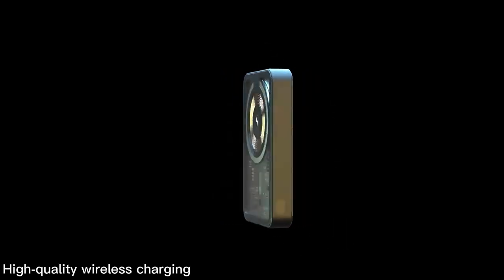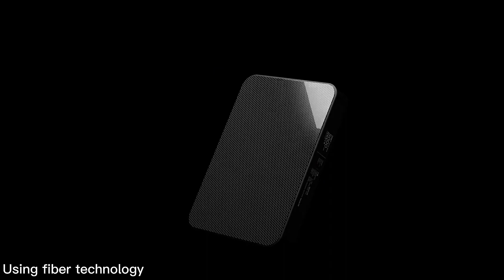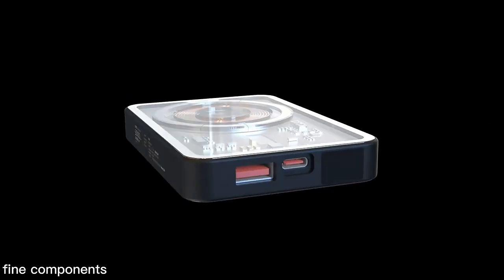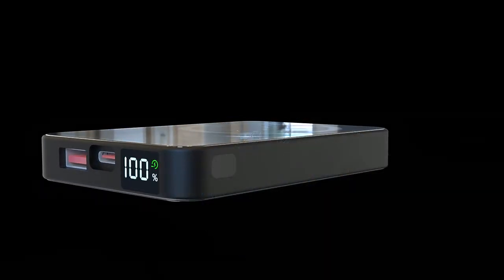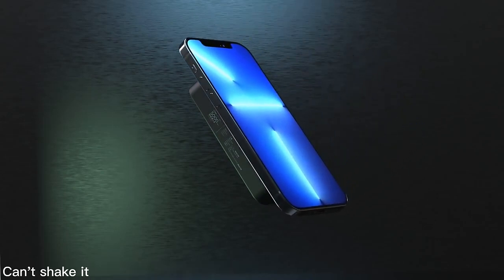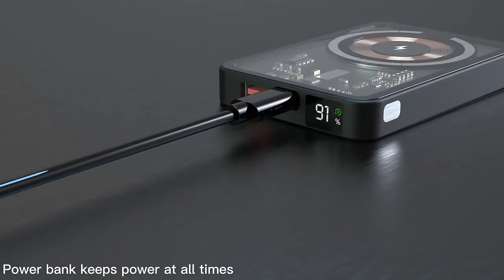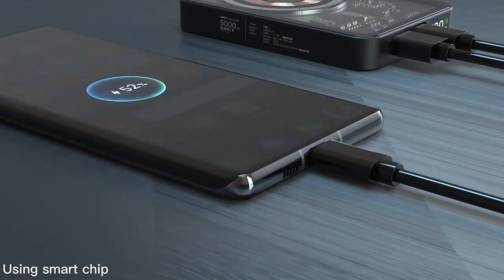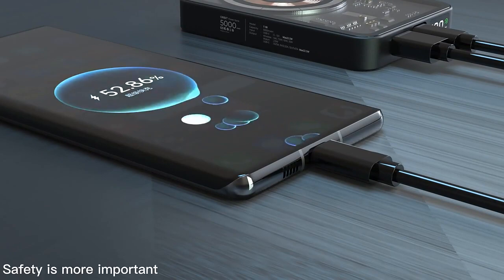MJ009 MJ010 - Transparent 15W Magnetic Wireless Charging PD 20W Power Bank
1. Transparent “Cyberpunk” design with 10,000mAh / 5,000mAh UL1642 approved battery
2. Built-in Pure copper coil + N52 strong magnet
3. CNC machine tool processing for Aluminum alloy case
4. A whole piece of tempered glass makes quality visible
5. Two-way fast charging: input/output USB-C PD 20W
6. UL certified PCB and NTC
7. Magnetic 15W wireless charging Grade-A chip: Southchip SC5004
8. 3-in-1 charging: magnetic wireless charging (15W Max.) + USB-C PD 20W + USB-A 22.5W
9. Built-in LED intelligent digital display